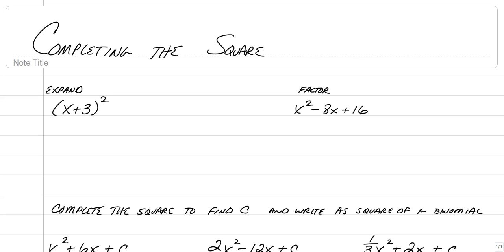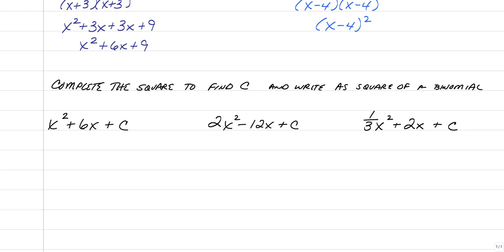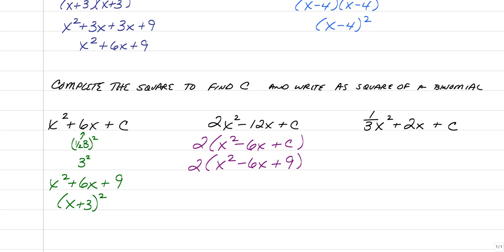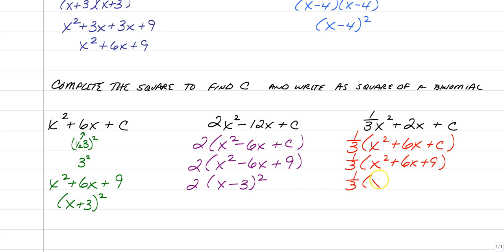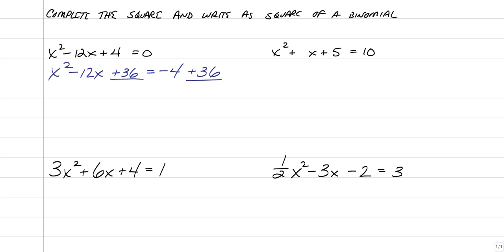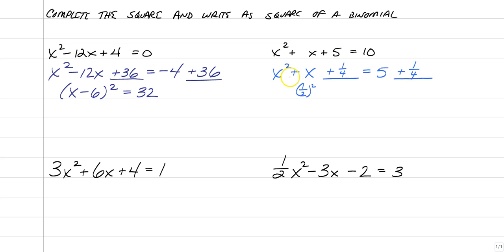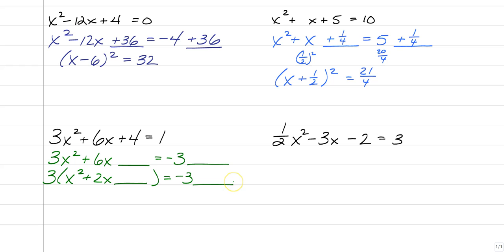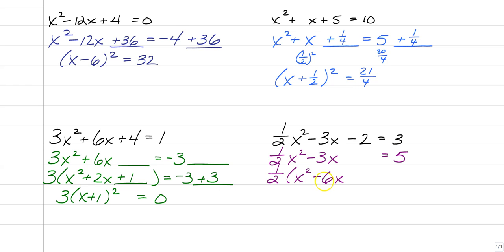Completing the Square